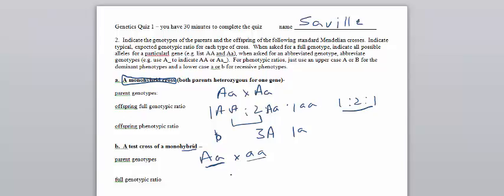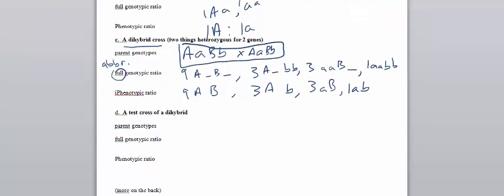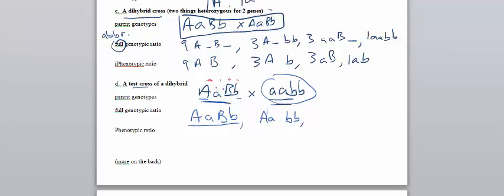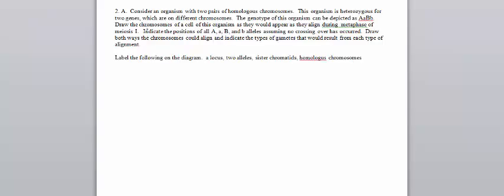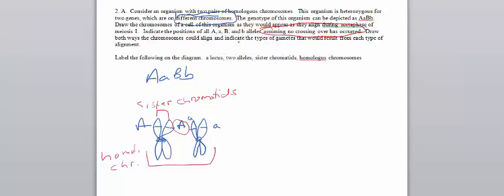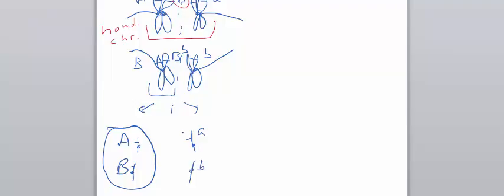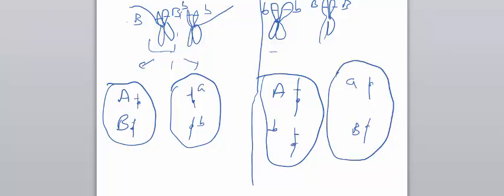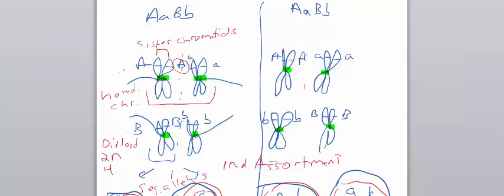Mendelian Quiz 1 Solutions